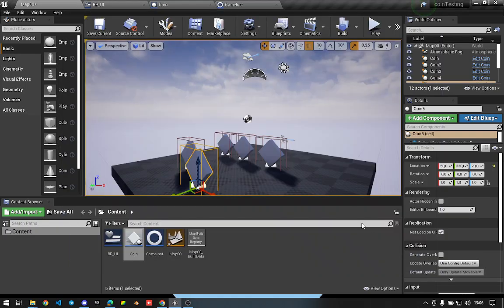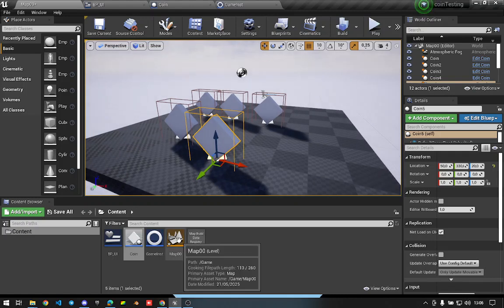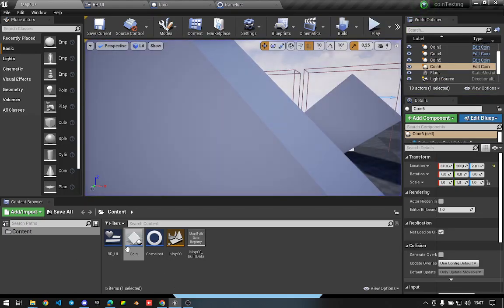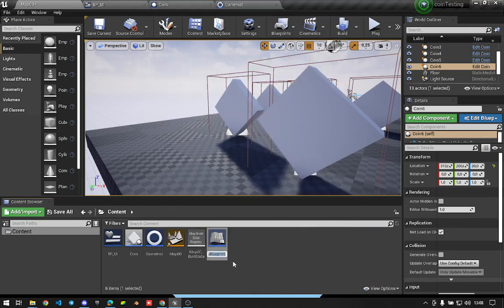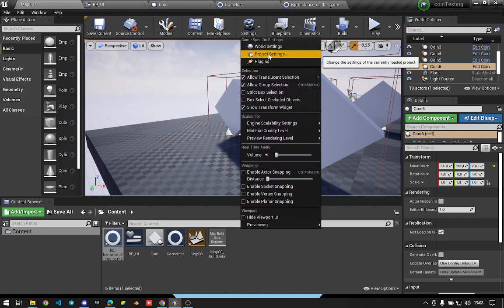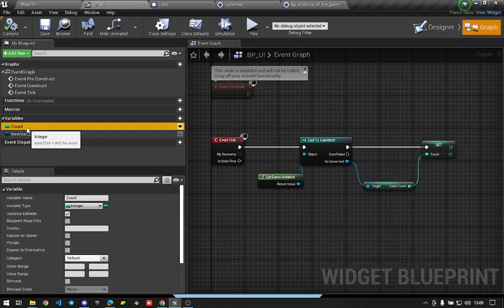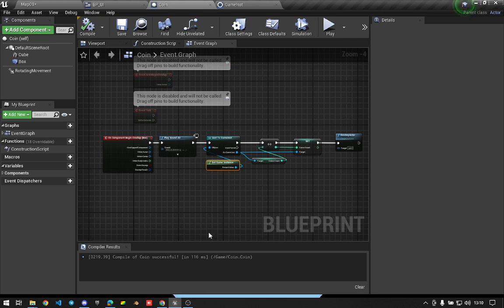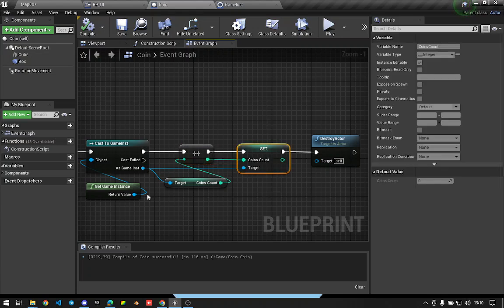How to set up a Global Variable in Unreal Engine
Hi Gama Here this one is to show how set up a Global Variable in Unreal Engine !

My Specs :
32 GB 3200MHZ DDR4 GLOWAY RAM